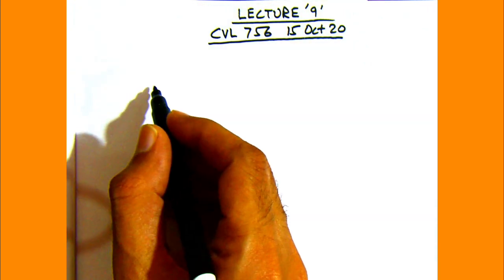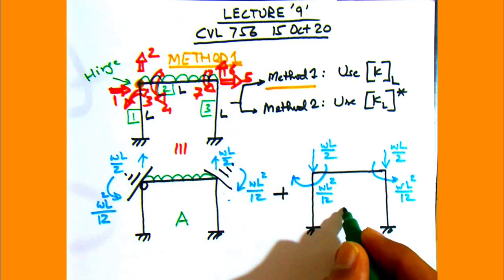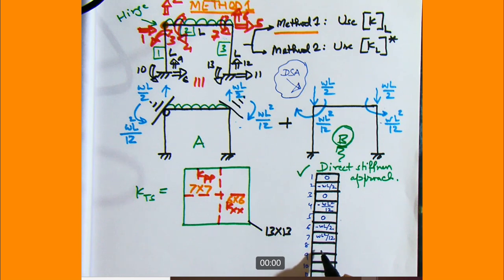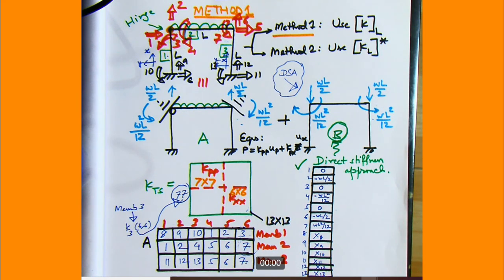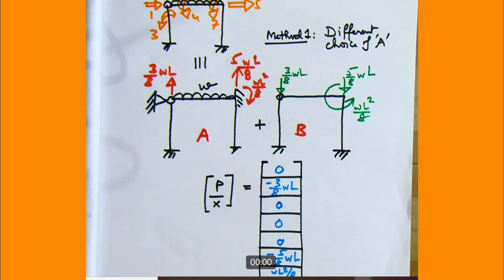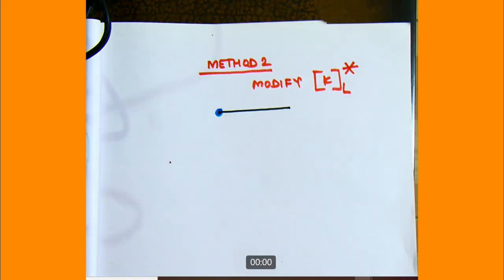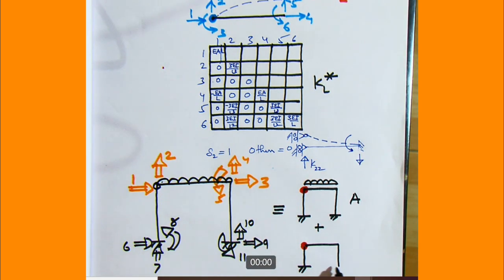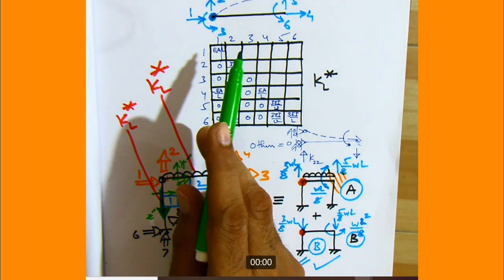Lecture 7 Direct Stiffness Method (Lecture 9 of course Advanced Structural Analysis)